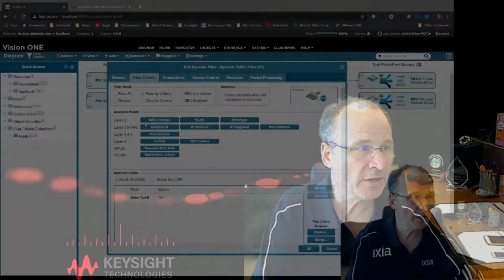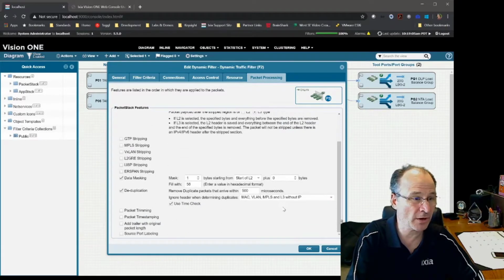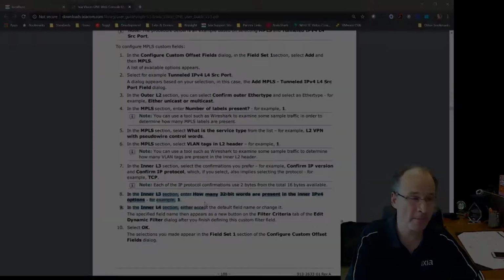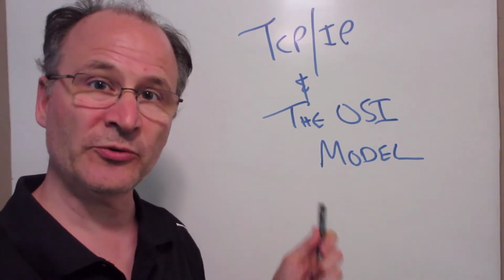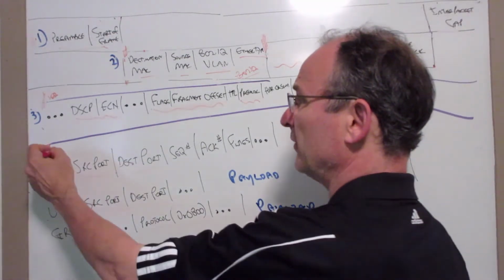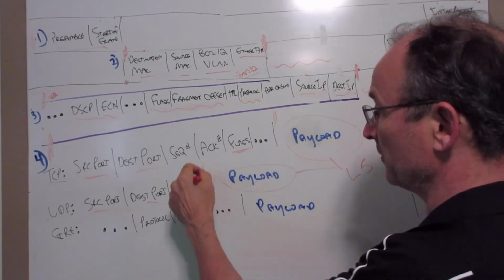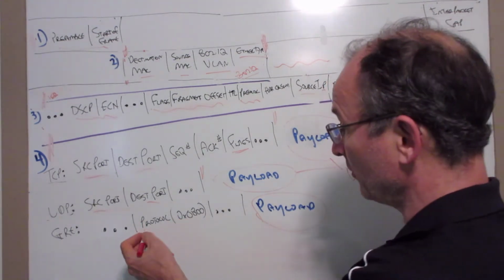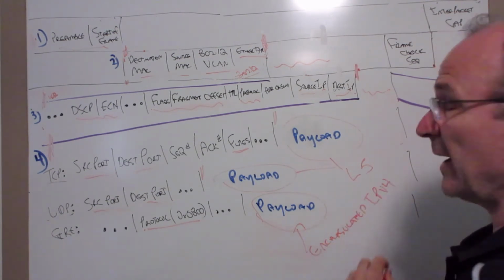Vision NPB Network Layers